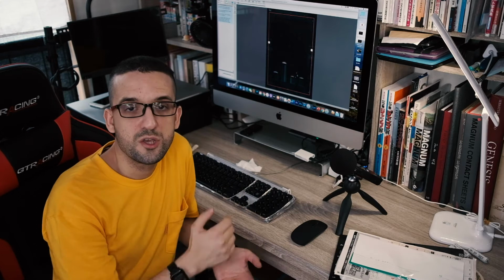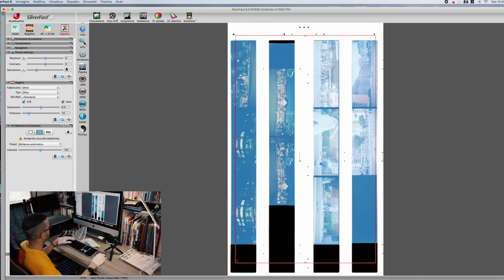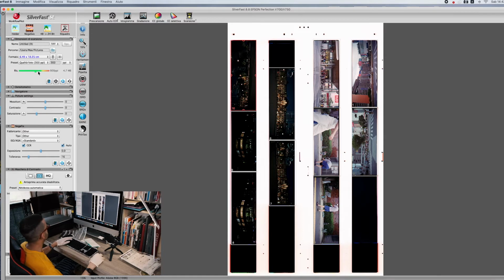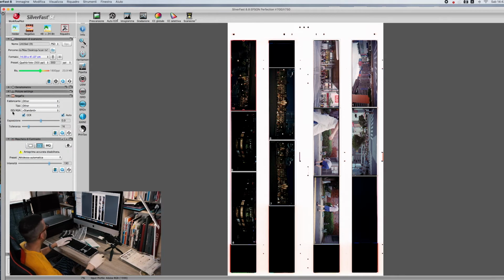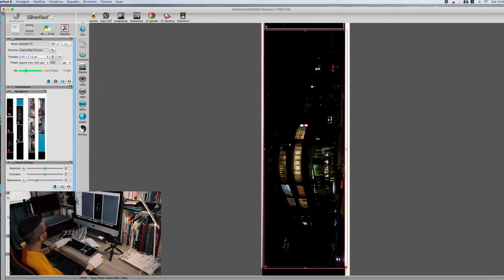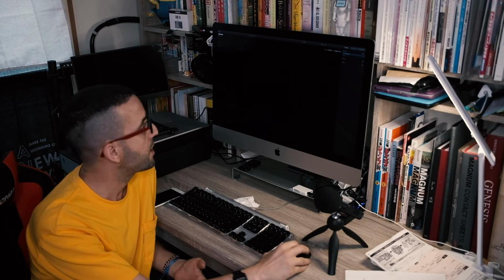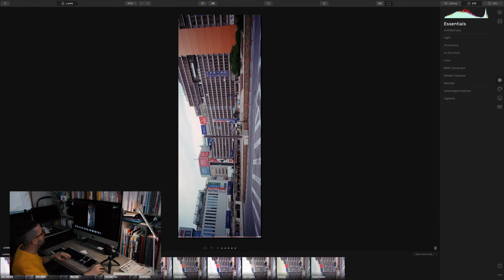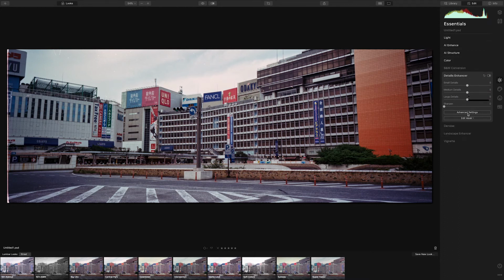Film Scan Workflow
Hello everyone! Today is photo day (after so long time). I'm going to show you the workflow of how i scan the photos (sorry for some issues with the video but is the first time i used Quicktime to record the screen).

I use the Epson GT-X900 together with the Silverfast. All the photos are then fixed with Luminar 4 by Skylum.

and add the code KEIGO for a discount when purchasing!

Stay Click!